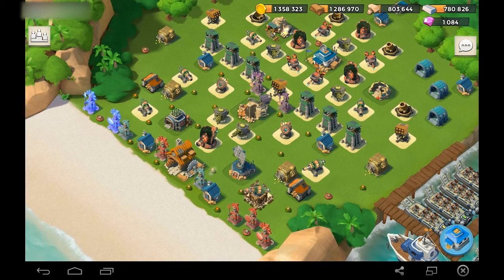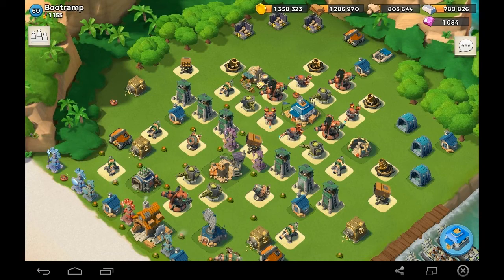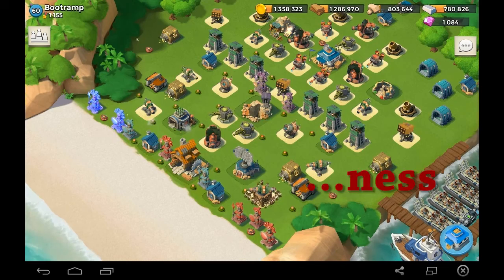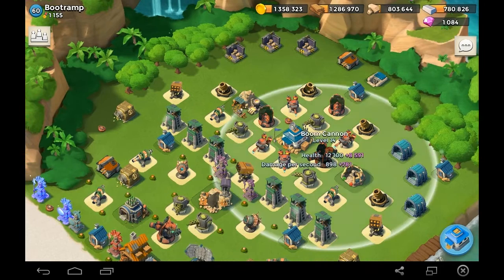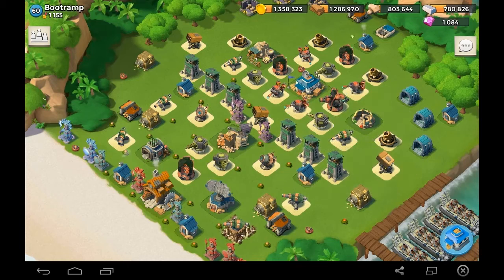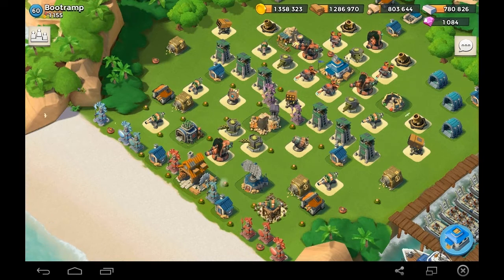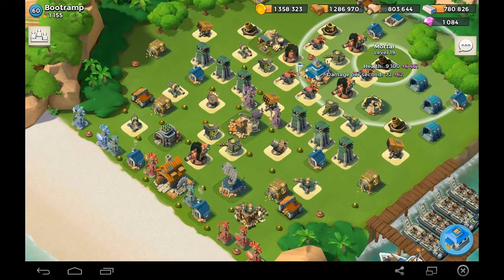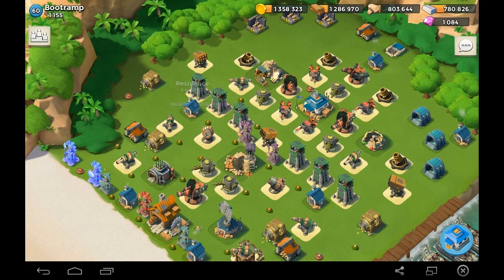Boom Beach Checking out the EPIC Legend!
Here you will see the Legendary player which will be mentioned in the video. We checking out his base, and giving some tips to potentially be un-beatable!

The most random tags in the world can be found here, on Officially MDR.
Please note that anything you type in the description can be a tag when players, people, kids, dogs, Bryan Cranston search on youtube. It's kinda awesome, and amazing at the same time, but then again, it might be as awkward as F**k if someone is actually reading this right now, hehe.